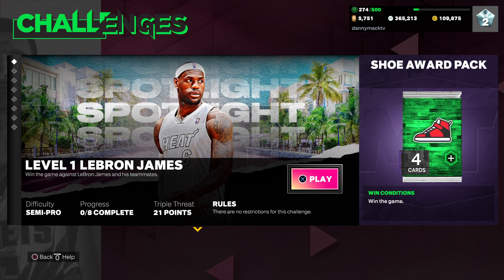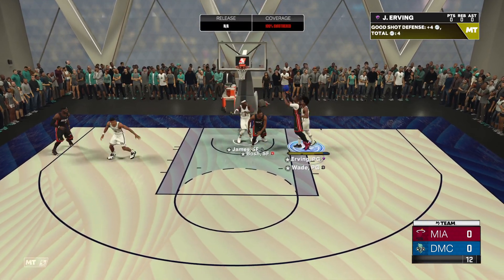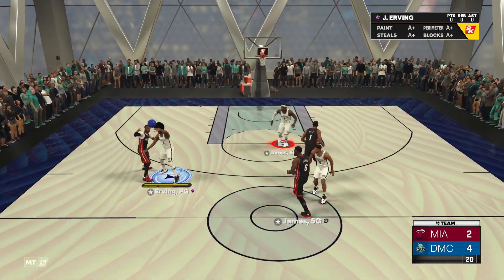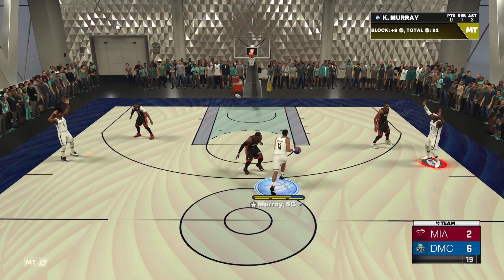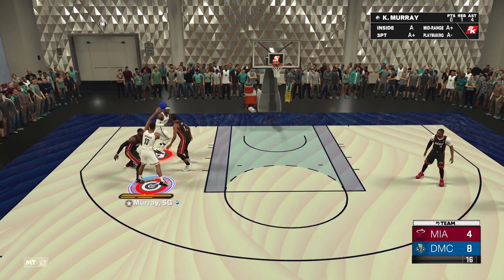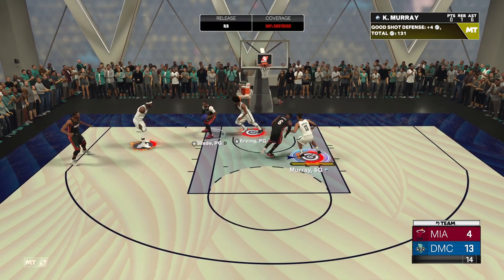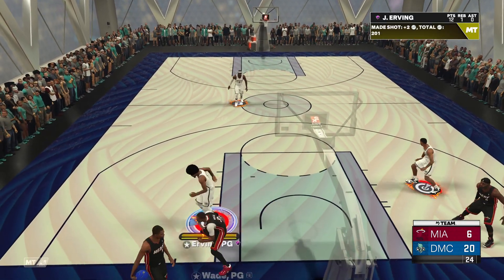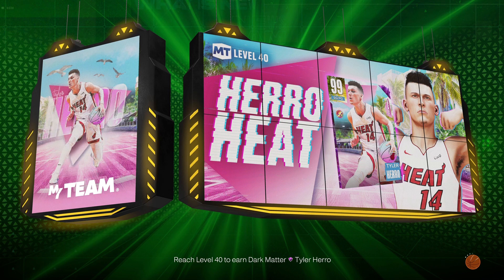NBA 2K23 MyTEAM SPOTLIGHT Challenges - Season 5 SPOTLIGHT - LEVEL 1 LEBRON JAMES!!! SKILLS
Win the game for a SHOE AWARD PACK!